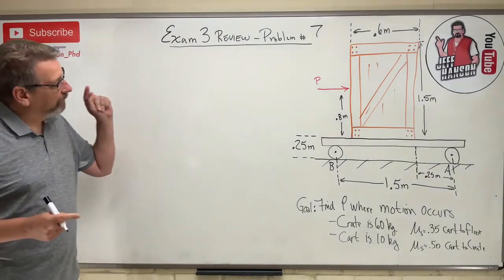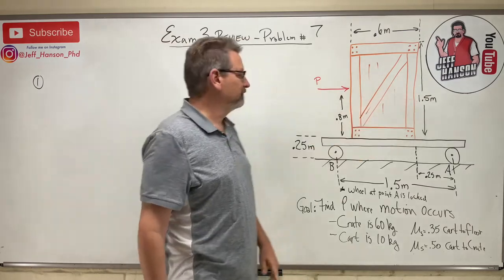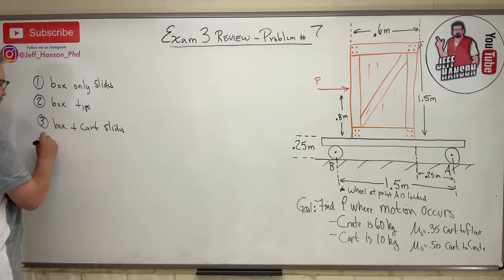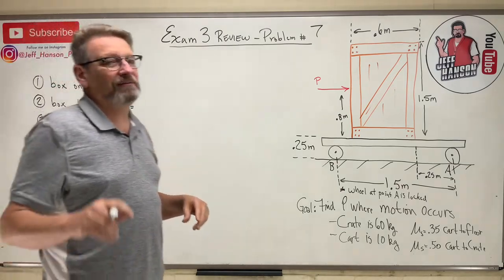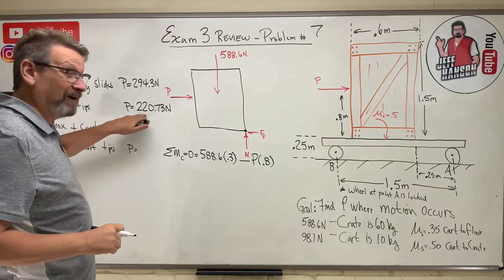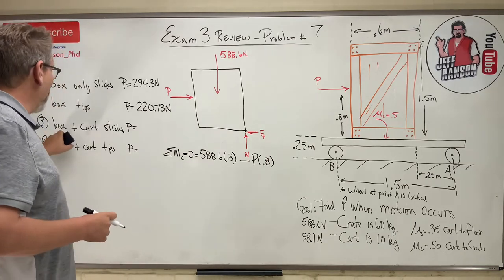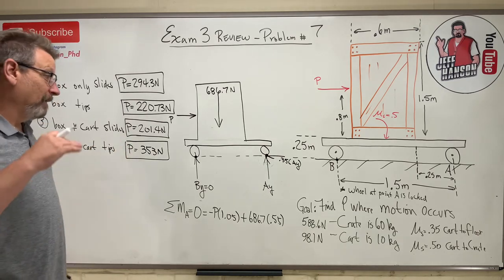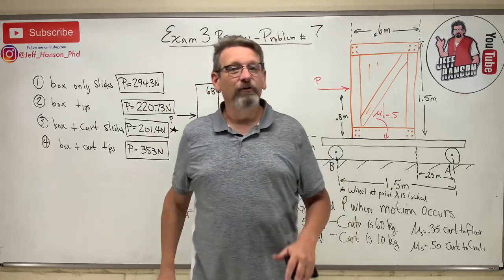Statics: Exam 3 Review Problem 6, Friction Slipping Tipping